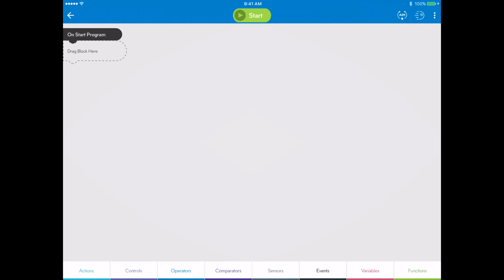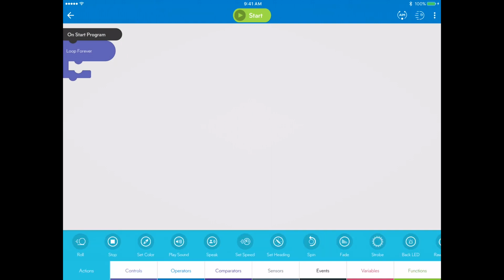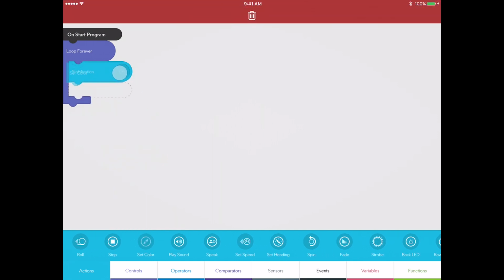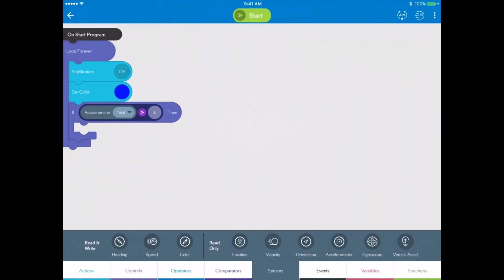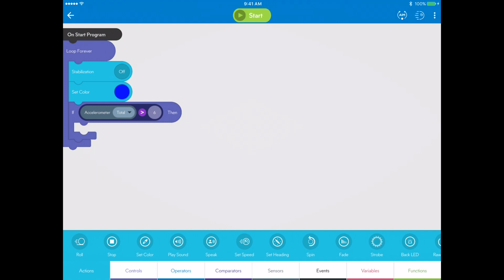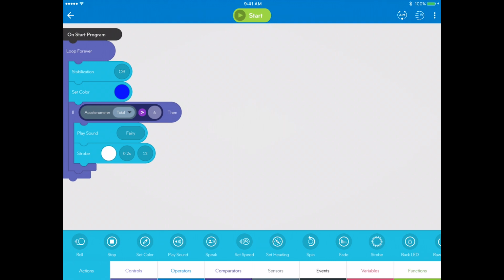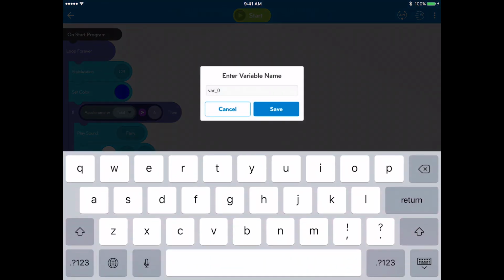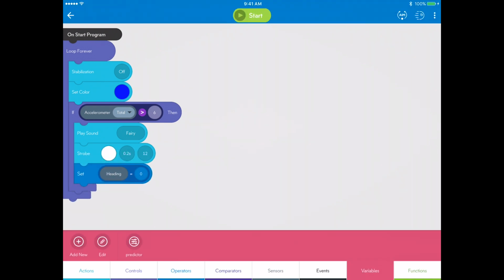Fortune Teller - Step 2 - Program Framework